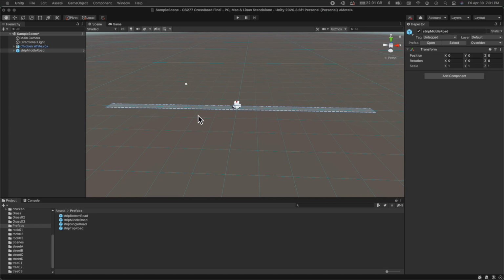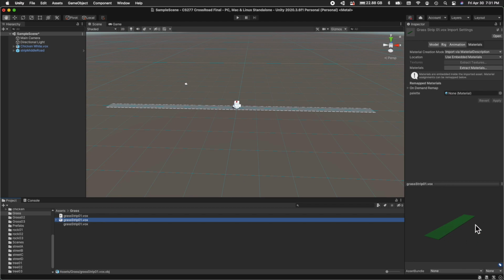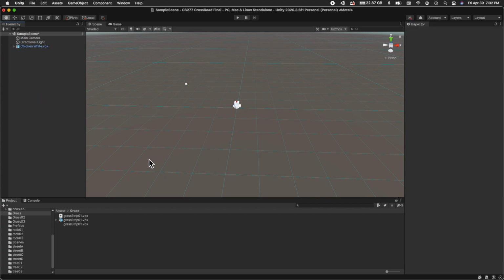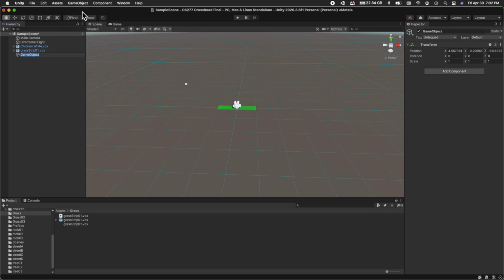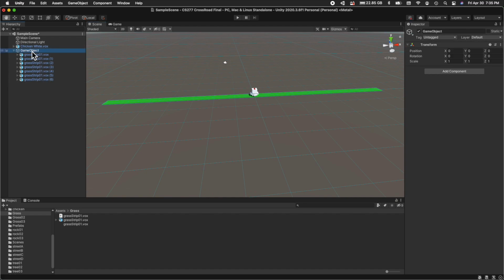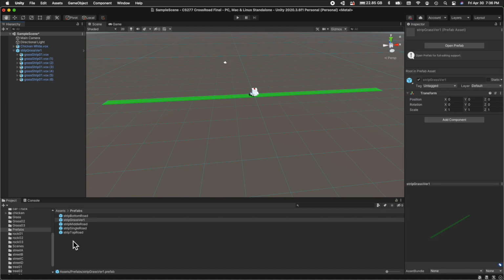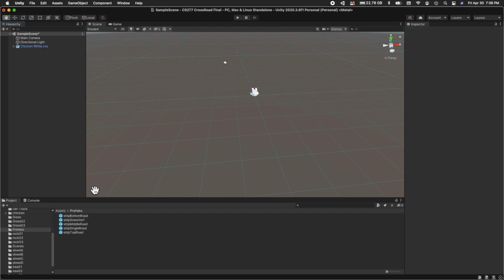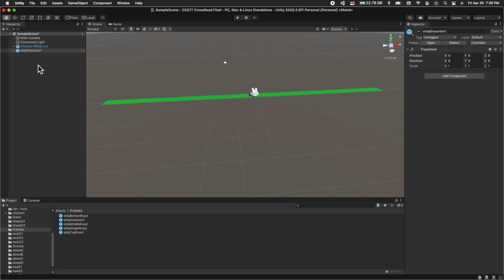CS277 Crossy Road Create Strip Grass Version 1